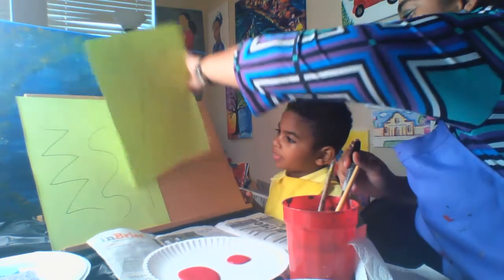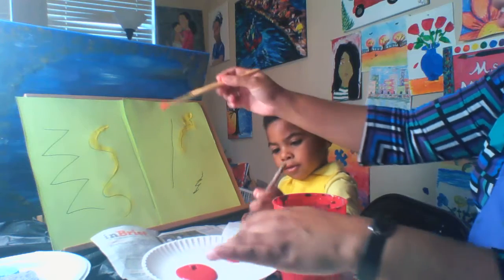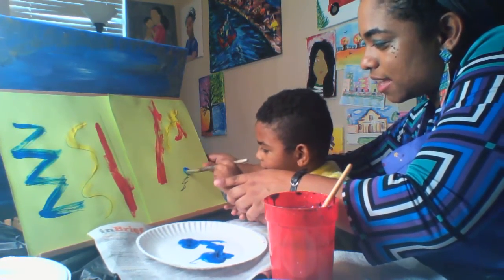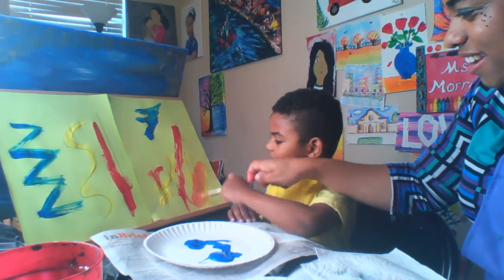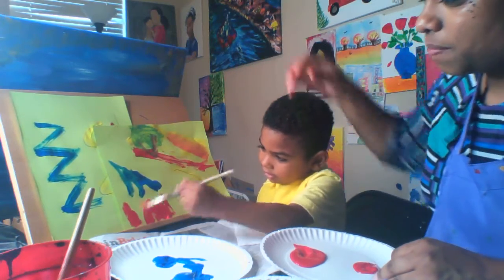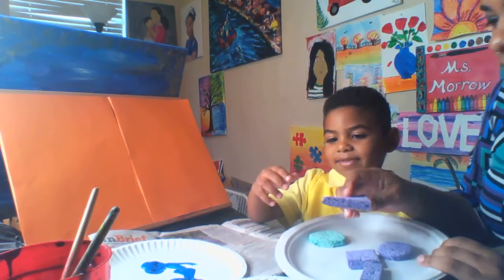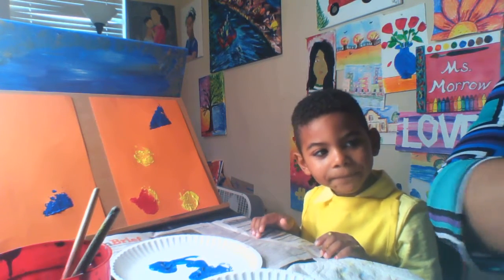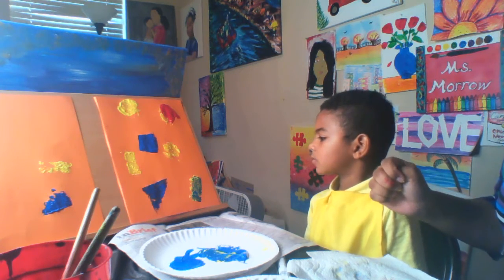Ms. Morrow teaches a Pre K & Kinder lines and shapes art lesson!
This lesson is for Pre-K and Kinder age students to learn lines and shapes!